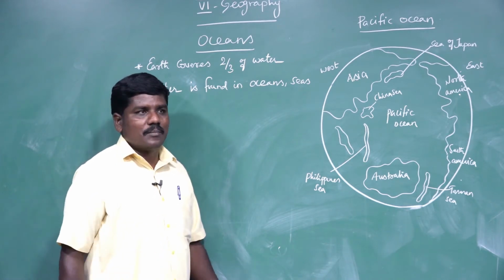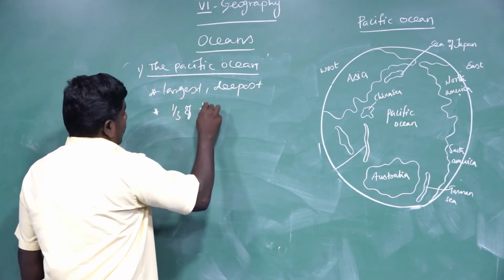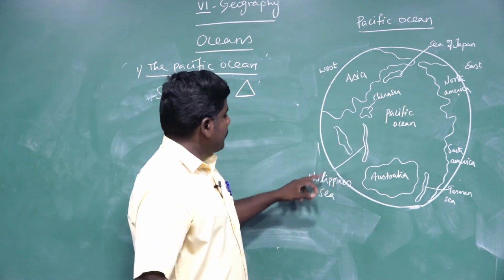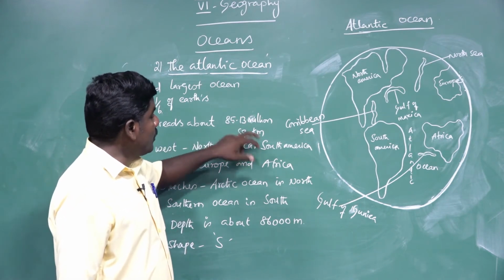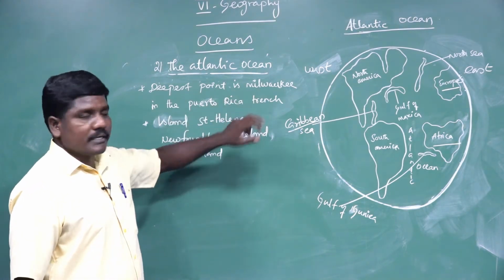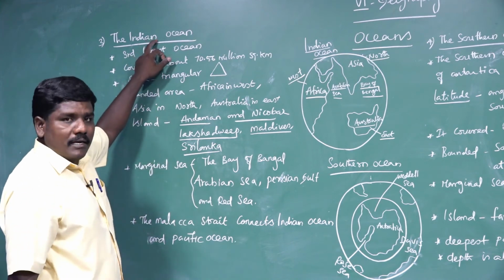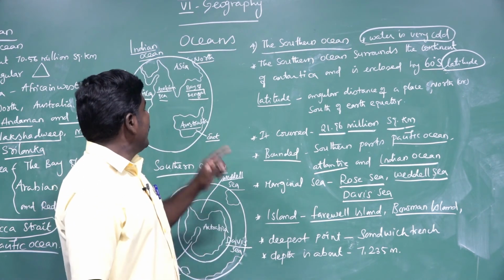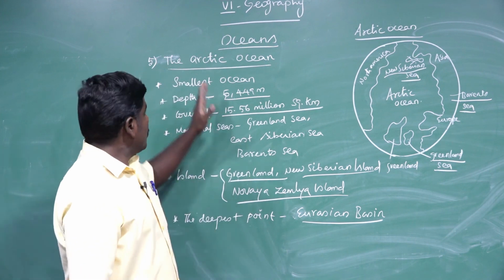VI STD - GEOGRAPHY - 18920 - PRESENTED BY Mr.RAMKUMAR